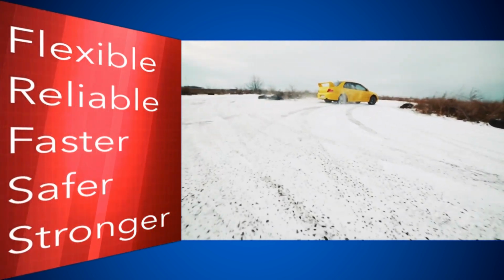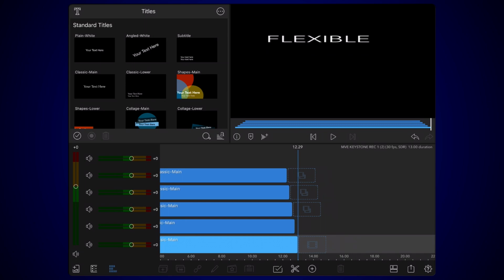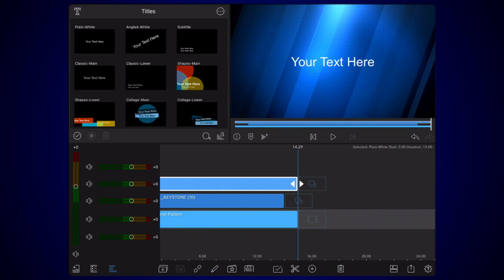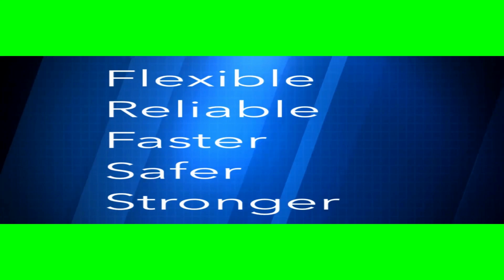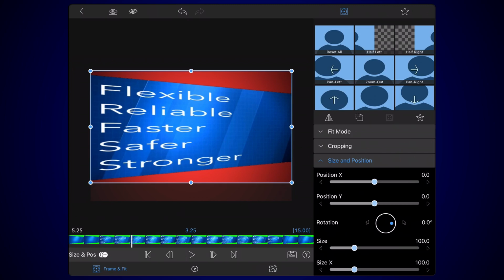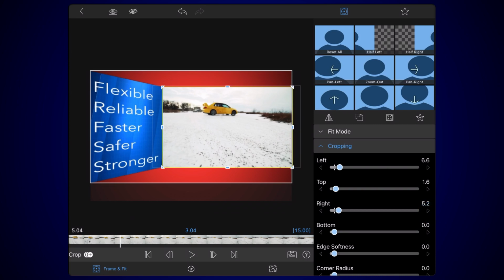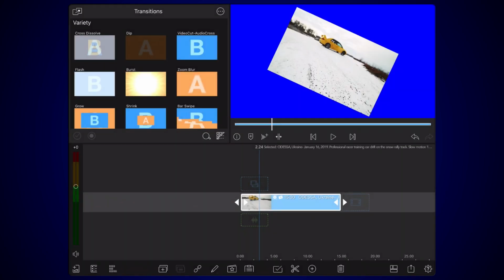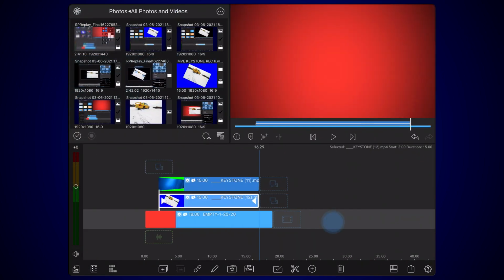Video with Perspective, LumaFusion - Tutorial (Skewed video)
In this tutorial I’ll show you how to  create a 3D Perspective effect in LumaFusion with the help of the stock photo editor in iOS.
This effect mimics the video transformations performed by the  Corner Pin feature and 3D Perspective functionality available in many NLEs

Time Stamps:
0:00 Intro
01:12 Sliding titles
05:43 Perspective title
09:17 Keystone corrections
11:22 Simplified effect version
16:48 Complex effect version

Search also by:
LumaFusion Skewed Video
LumaFusion Blend Modes
LumaFusion Effects
LumaFusion Perspective
LumaFusion Video Perspective
LumaFusion 3D
LumaFusion Corner Pin
LumaFusion Animation
LumaFusion Text Animation
LumaFusion Blend Modes
LumaFusion Skew
LumaFusion text
LumaFusion tittles
Lumafusion Keystone
Keystone Correction
LumaFusion Transformation
Video Transformations
LumaFusion keyframes
LumaFusion Chroma Key
LumaFusion VFX
LumaFusion Tips
LumaFusion 3D Text
LumaFusion 3D titles